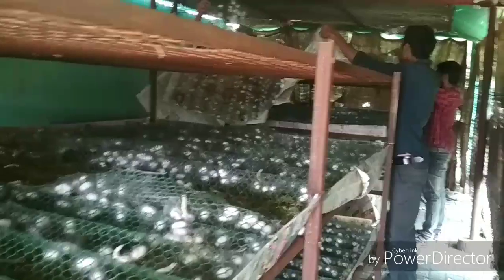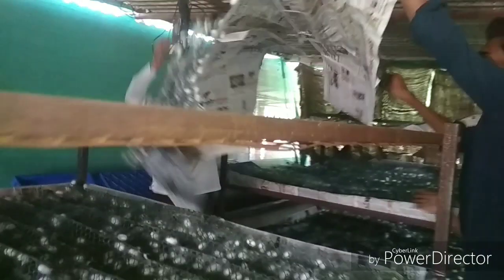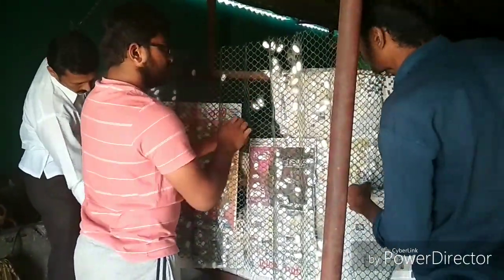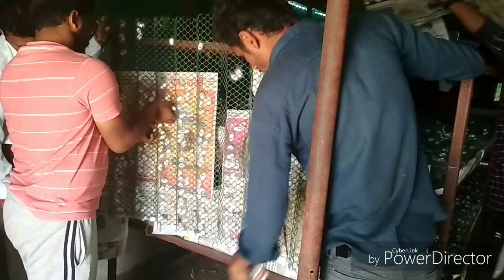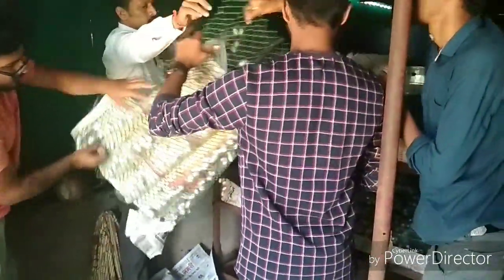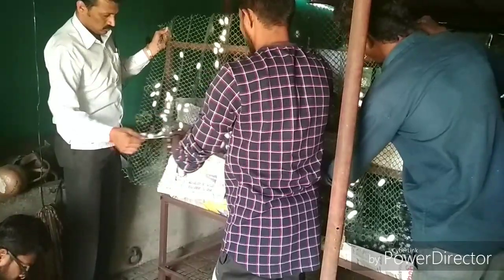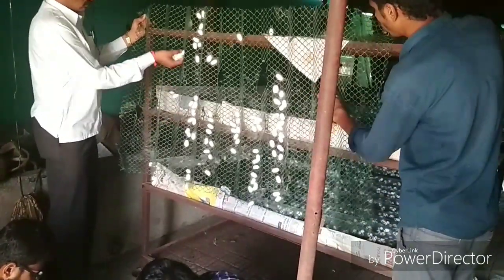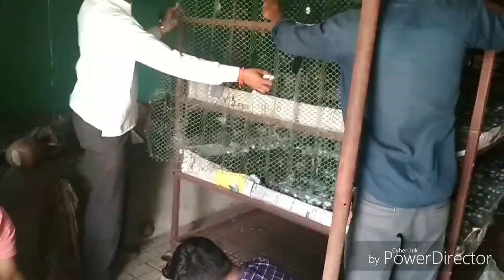Mulberry silkworm- Harvesting of Cocoons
After 5th instar of Mulberry silkworm larva, it undergoes pupation that is Cocoon formation.